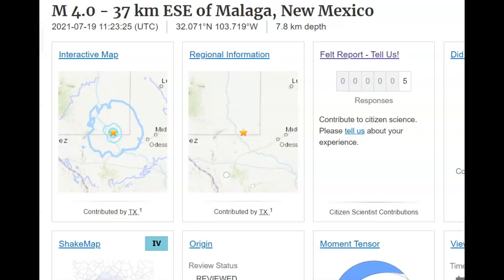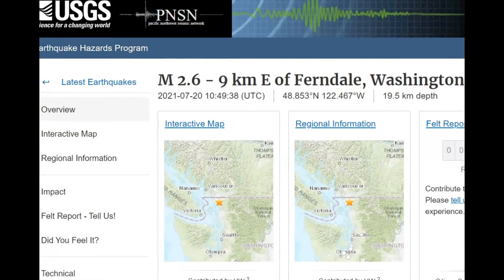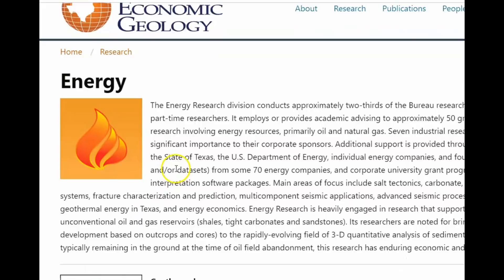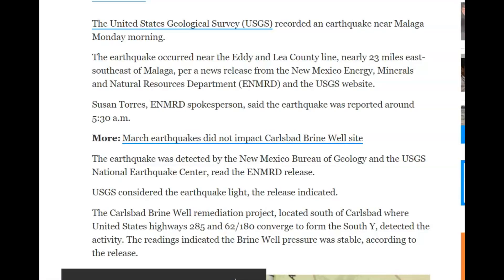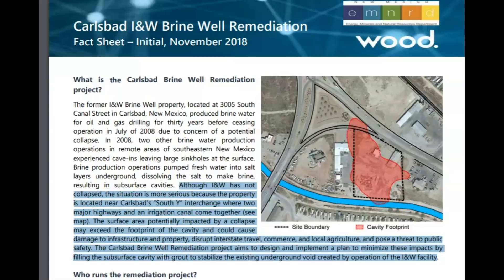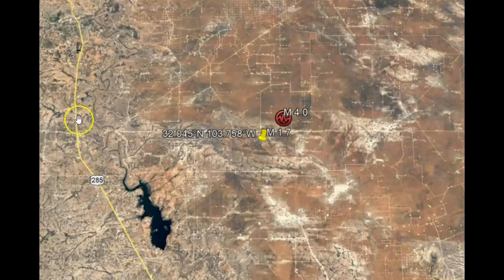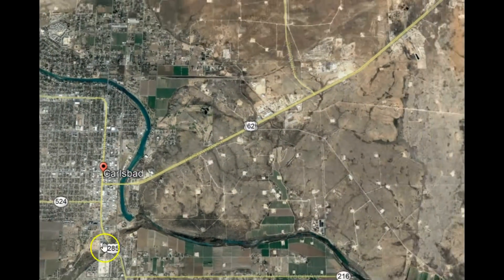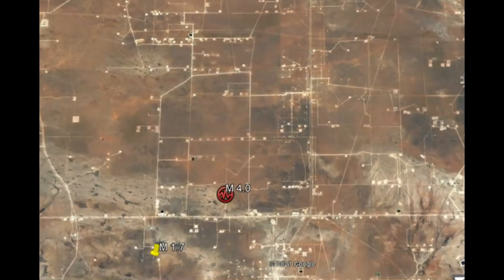Man Made Earthquake M 4.0 Carlsbad New Mexico Sinkhole Threat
Always learn something new everyday my first grade teach told her students. Today I earned several interesting things about the threat to a major interstate hwy for a manmade sink hole in New Mexico.

Credit